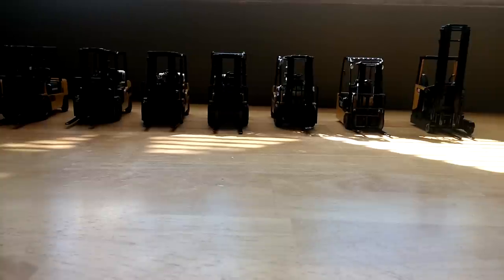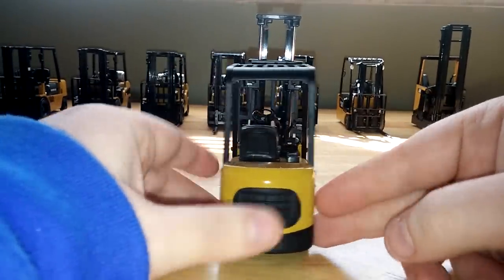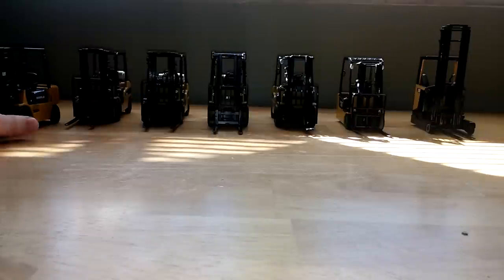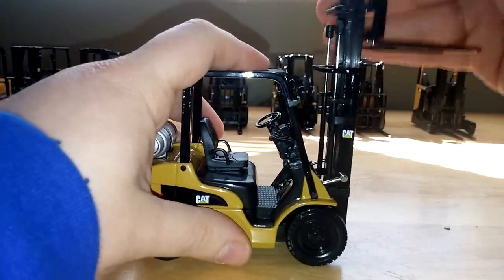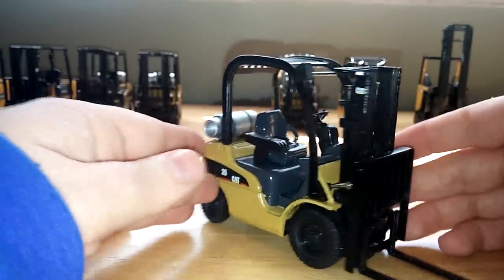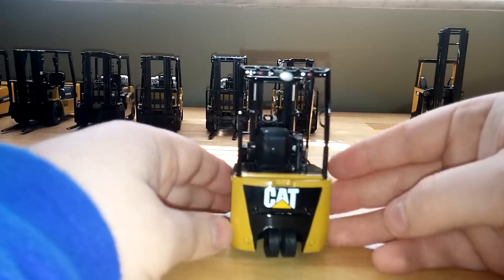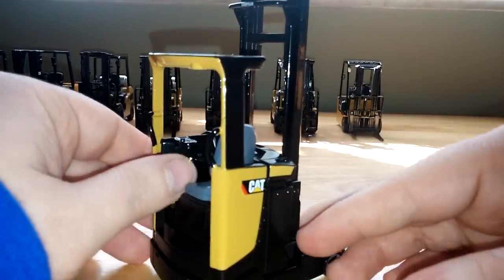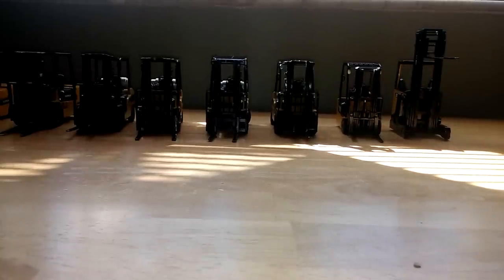Norscot Caterpillar Model Forklift Collection (1/25 Scale)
Bare with me here, I am currently battling a severe case of the flu. These models were produced from 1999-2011, and as such, have a wide variety of detail and functionally. They are all in the larger 1/25 scale. Overall, if forklifts are your thing, the low MSRP price on most of these now discontinued models make them easy to recommend.